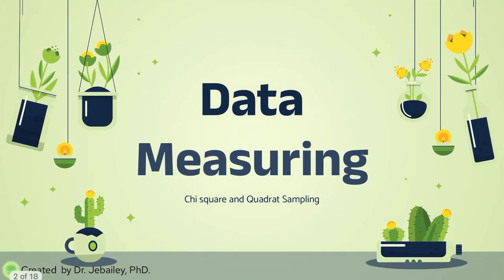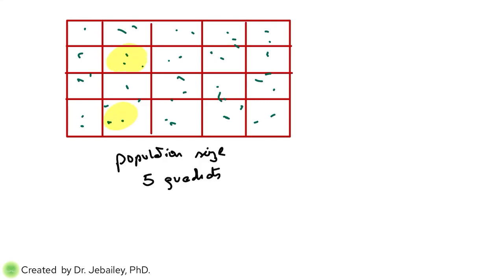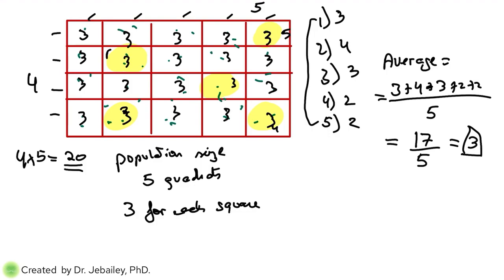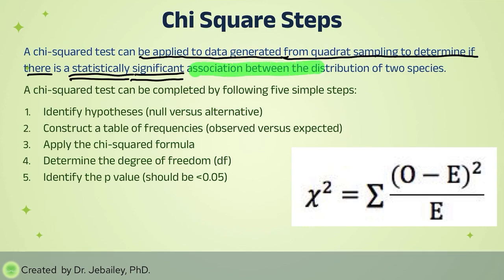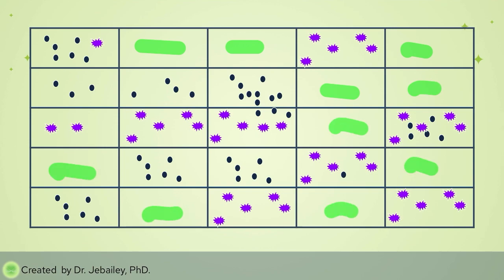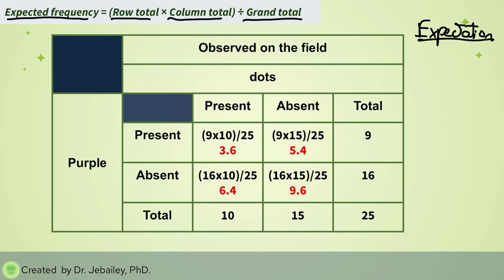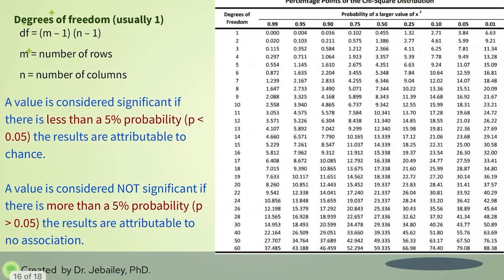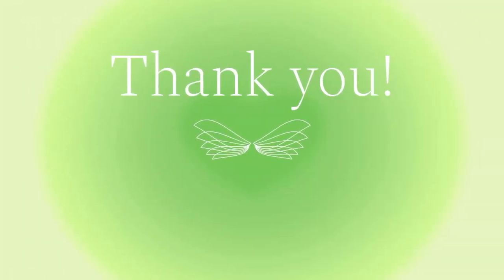Topic 4 1 Data Measuring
Understandings:
Species are groups of organisms that can potentially interbreed to produce fertile offspring
Members of a species may be reproductively isolated in separate populations
A community is formed by populations of different species living together and interacting with each other
A community forms an ecosystem by its interactions with the abiotic environment
Species have either an autotrophic or heterotrophic method of nutrition (a few species have both methods)
Autotrophs obtain inorganic nutrients from the abiotic environment
Consumers are heterotrophs that feed on living organisms by ingestion
Detritivores are heterotrophs that obtain organic nutrients from detritus by internal digestion
Saprotrophs are heterotrophs that obtain organic nutrients from dead organisms by external digestion
The supply of inorganic nutrients is maintained by nutrient cycling
Ecosystems have the potential to be sustainable over long periods of time

Skills:
Classifying species as autotrophs, consumers, detritivores or saprotrophs from a knowledge of their mode of nutrition
Setting up sealed mesocosms to try to establish sustainability
Testing for association between two species using the chi-squared test with data obtained by quadrat sampling
Recognising and interpreting statistical significance